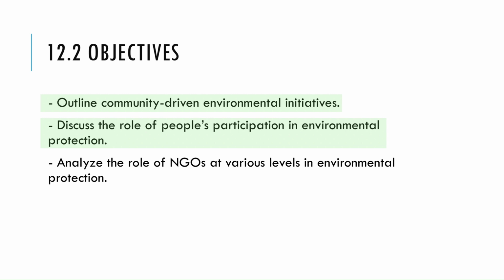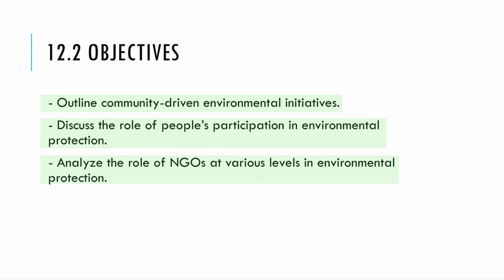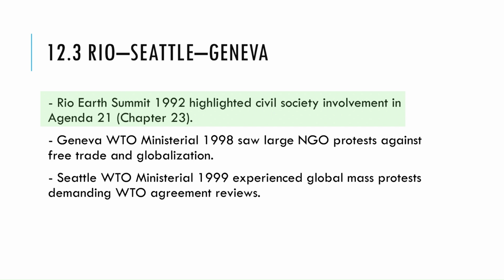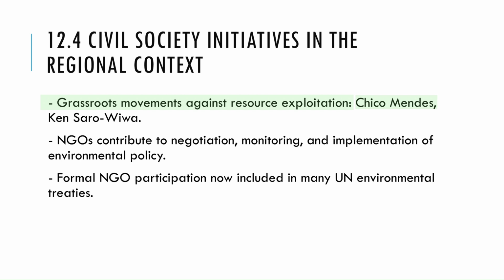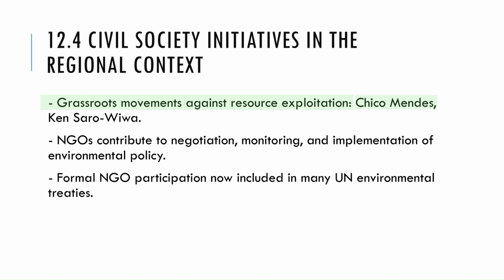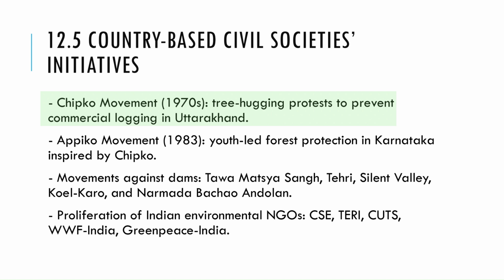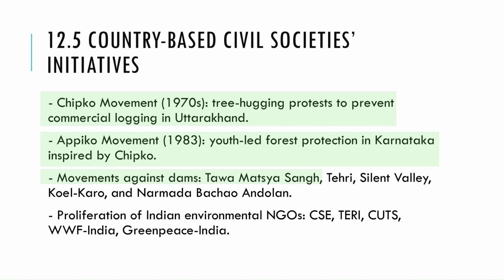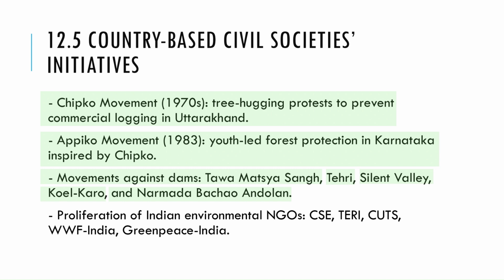MED-002 | Unit 12: Civil Society and Community Initiative Explained | MPS Course | IGNOU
Welcome to this IGNOU MED-002 Lecture on Unit 12: Civil Societies and Community Initiatives
In this lecture, we examine the powerful role played by civil society, grassroots movements, and NGOs in driving sustainable development from the ground up. From local forest protectors to international activists, discover how people-powered initiatives shape environmental policy and governance.

🎯 This lecture strictly follows the IGNOU syllabus and is ideal for learners preparing for term-end exams, assignments, or concept revision in environmental and development studies.

✅ The rise of community-driven environmental initiatives
✅ Importance of people’s participation in sustainable development
✅ NGOs’ role at local, national, and international levels
✅ Case studies from global, regional, and Indian contexts
✅ Influential grassroots movements (Chipko, Appiko, NBA, Chico Mendes, Ken Saro-Wiwa)
✅ How NGOs act as watchdogs and policy partners
✅ Evolving collaboration between governments and civil society

⏱️ Timestamps (Chapters)
00:13 – Introduction
02:12 – Key Objectives of the Lecture
03:43 – Global Milestones in Civil Society Engagement
    – Rio Earth Summit (1992)
    – WTO Geneva (1998) & Seattle Protests (1999)
                – Regional Examples: Brazil & Nigeria
06:06 – India’s Environmental Movements
    – Chipko, Appiko, Silent Valley, Koel-Karo, NBA
12:00 – Role of Indian NGOs (CSE, TERI, CUTS, WWF, etc.)
13:20 – Conclusion: Participatory Environmental Governance

📚 Course Details
📘 Subject: MED-002 – Sustainable Development: Issues and Challenges
📘 Unit: 12 – Civil Societies and Community Initiatives
🏫 University: IGNOU (Indira Gandhi National Open University)

📄 Based on:
✔️ IGNOU Unit 12 Study Material
✔️ Official Lecture Script and Presentation Slides

🎓 IGNOU Students (MED-002)
🌿 Environmental Science and Development Studies Learners
🧑‍⚖️ UGC-NET / Civil Services Aspirants
🧑‍🏫 Teachers, Educators, Trainers
🌍 Anyone interested in Grassroots Sustainability & Activism

✅ Don’t forget to:
Your support helps us create more valuable content for the open learning community!

📂 Watch the full MED-002 Playlist for unit-wise revision and exam prep.